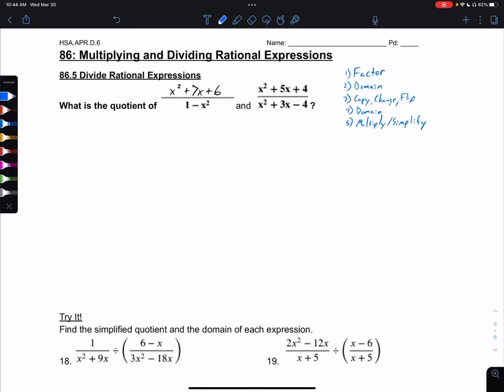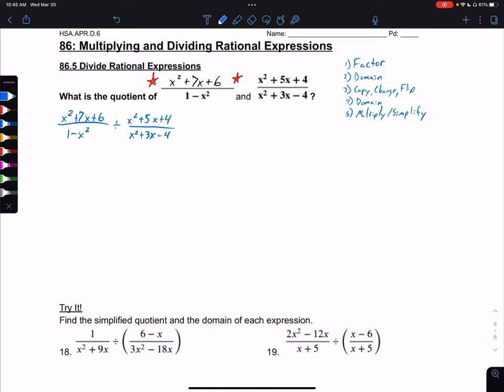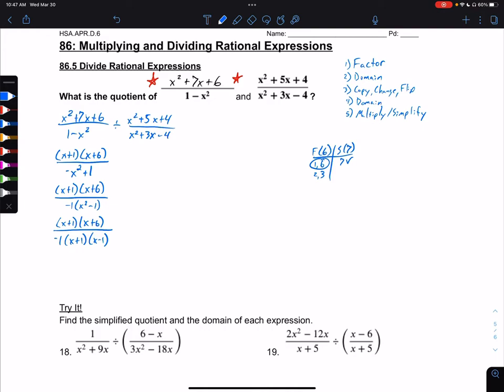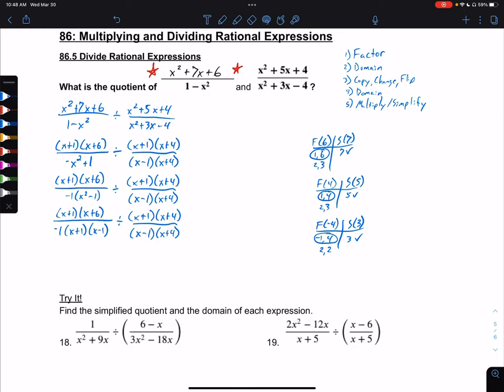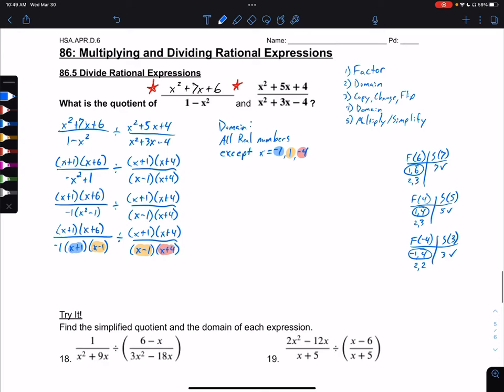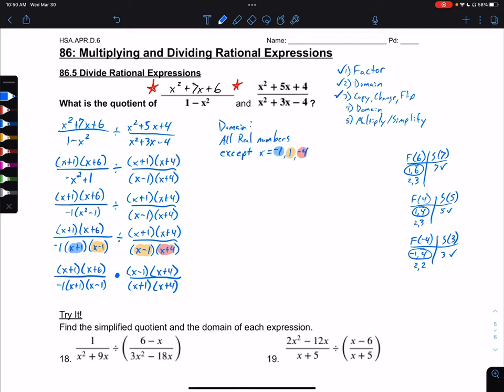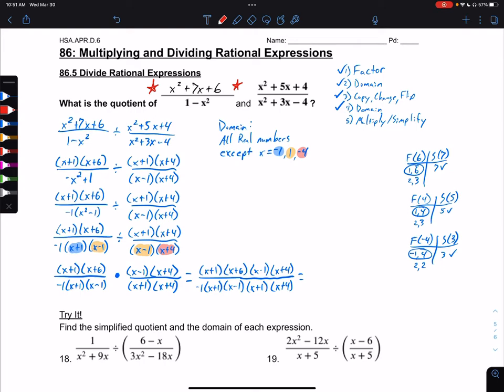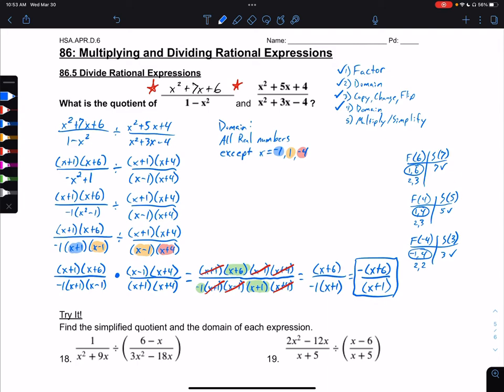86.5 Divide Rational Expressions